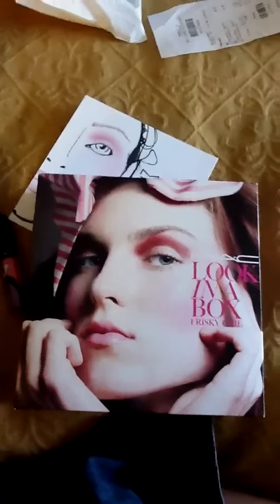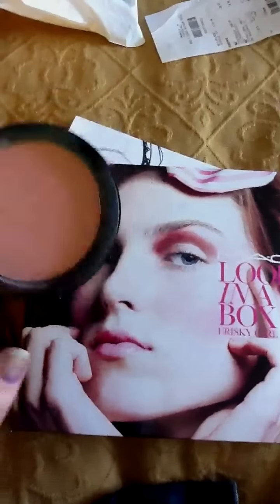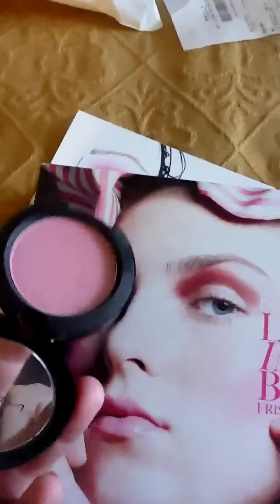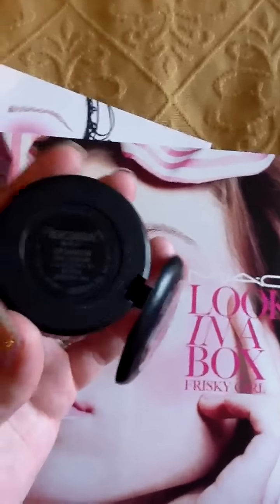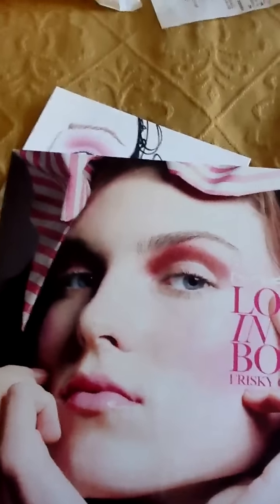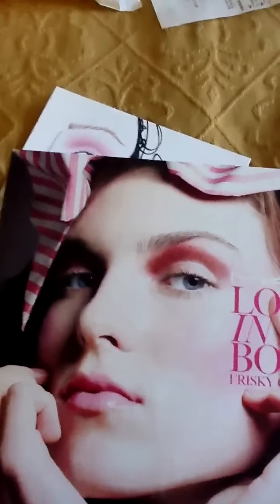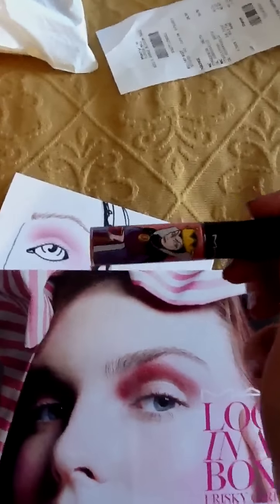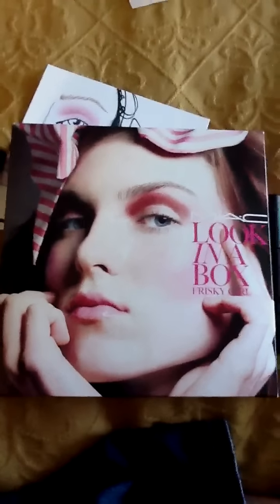Cco haul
Went to one of the outlets in Orlando and popped into a Cosmetic Company Store.